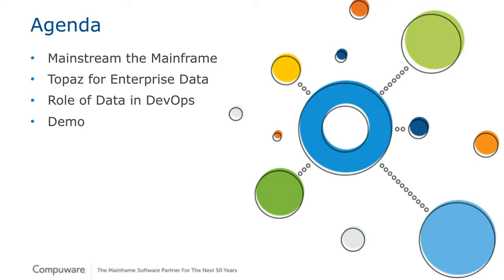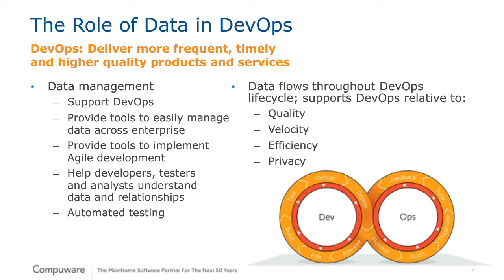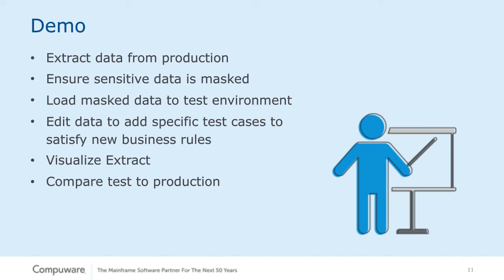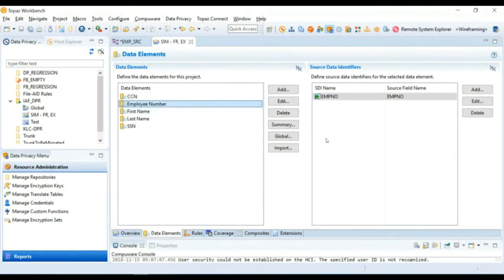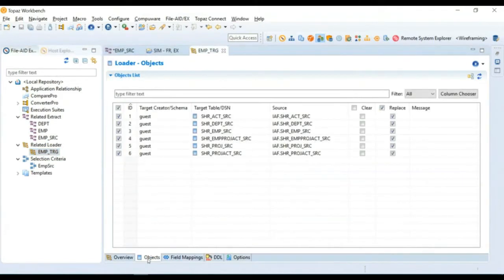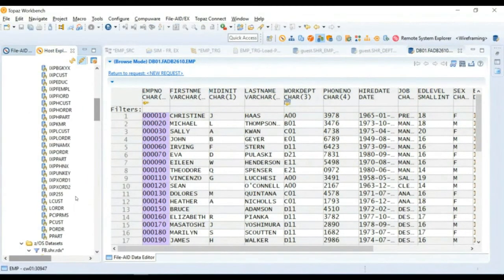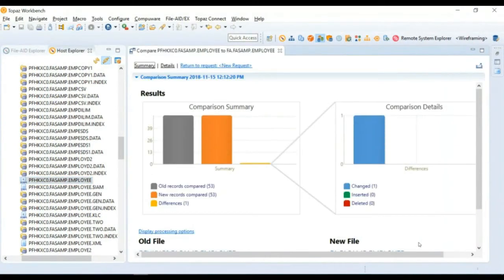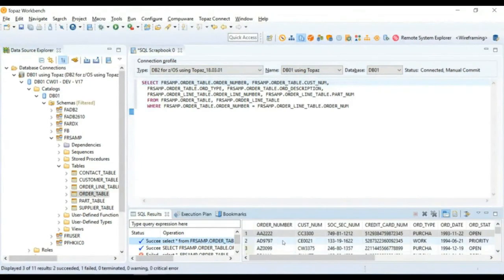Deep Dive: Topaz for Enterprise Data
This webcast is all about data. We’ll dive into the basics of using Topaz for Enterprise Data, Compuware’s tool for discovering, visualizing and working with mainframe and non-mainframe data in a common, intuitive manner.
Compuware Account Consultant George Kachnowski and Product Manager Kevin Corbett explain how Topaz for Enterprise Data enables you to:

- Extract data from production
- Mask sensitive data
- Load masked data into test environments
- Edit data to add specific test cases to satisfy new business rules
- Visualize data extracts
- Compare production data